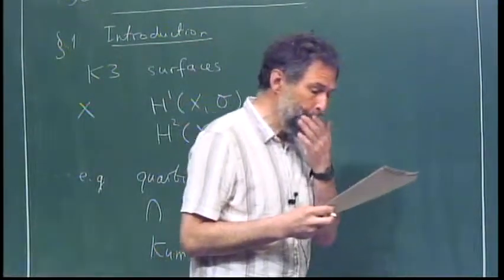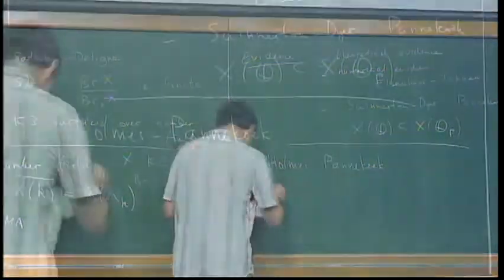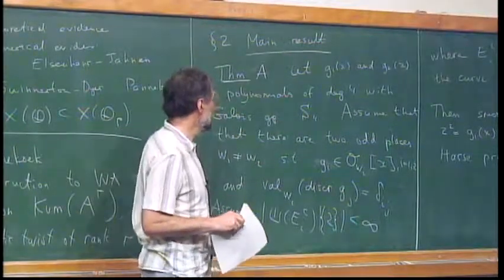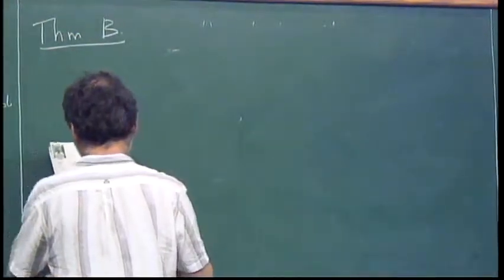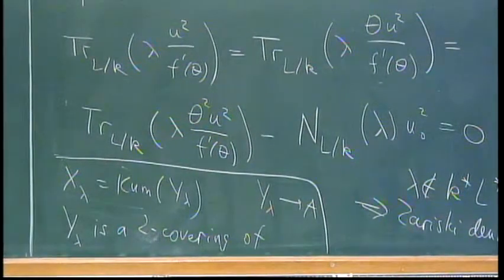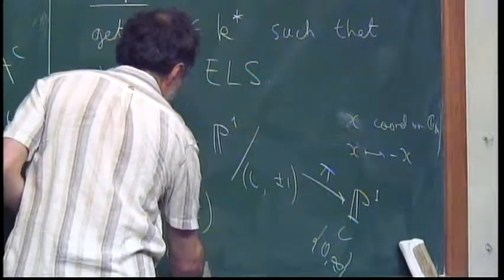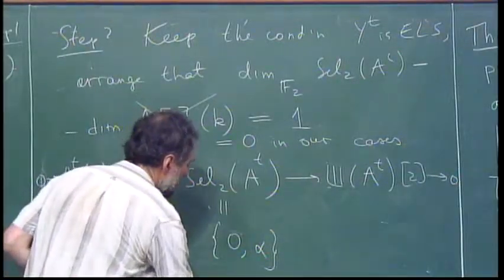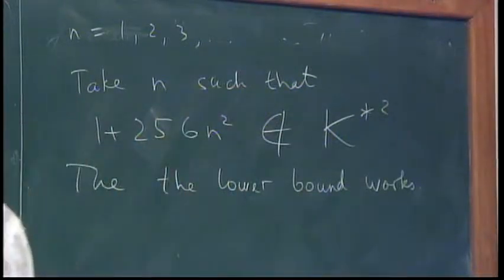Rational Points - Pontos Racionais - Skorobogatov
Rational Points - Pontos Racionais

Skorobogatov